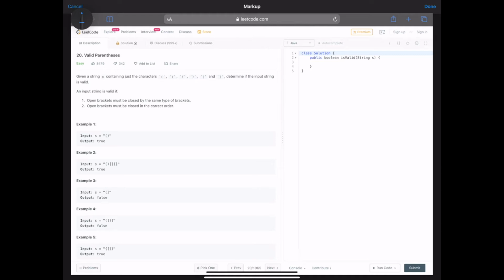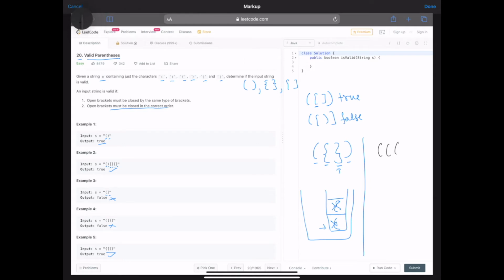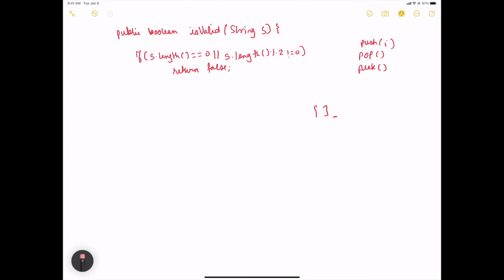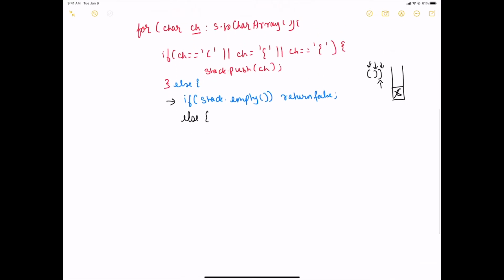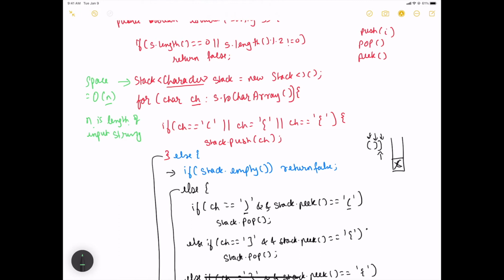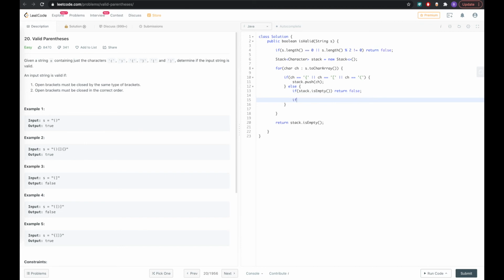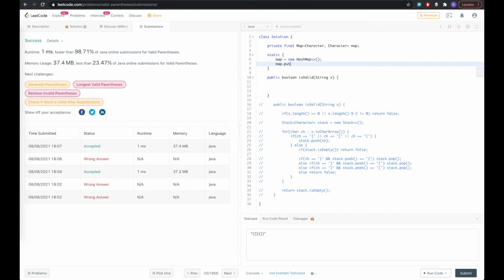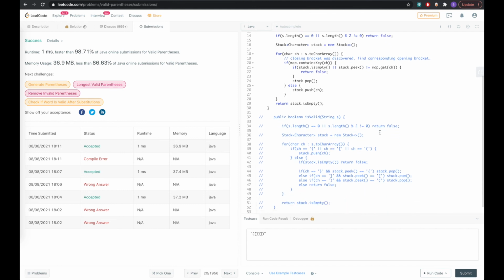Leetcode 20: Valid Parenthesis.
An input string is valid if:
1. Open brackets must be closed by the same type of brackets.
2. Open brackets must be closed in the correct order.

Example 1:
Input: s = "()"
Output: true

Example 2:
Input: s = "(]"
Output: false

Problem Explanation: 0:00
Solution Explanation in notes: 3:55
Solution in Leetcode: 13:52
Solution using HashMap: 18:13